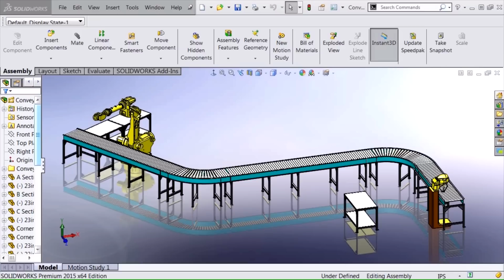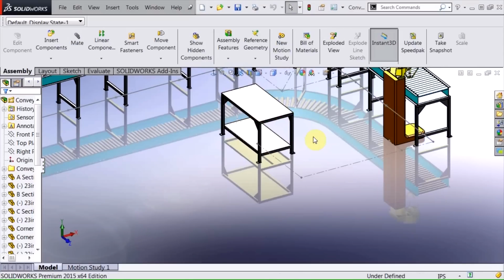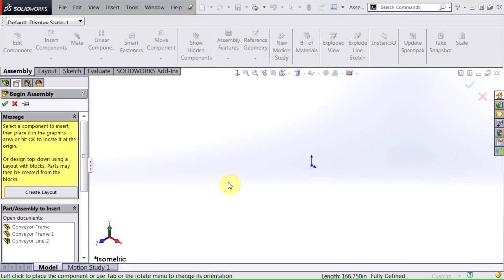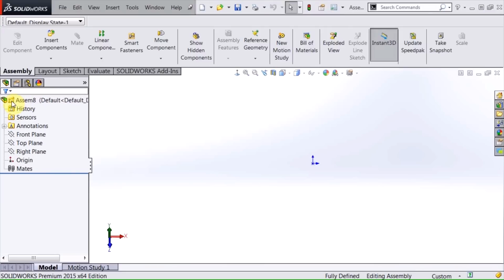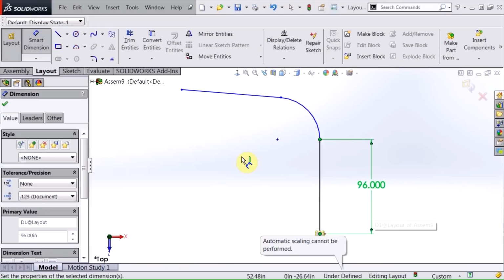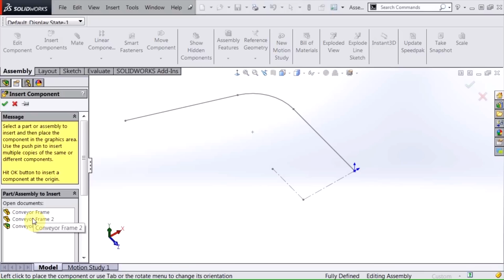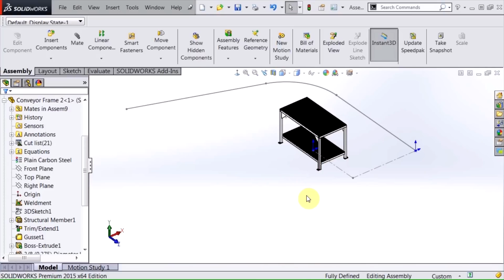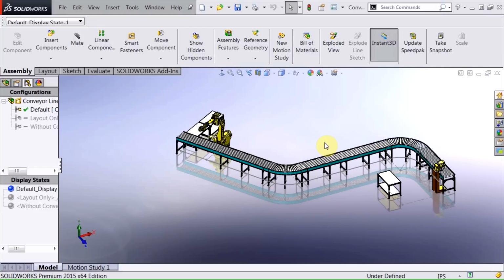SOLIDWORKS - Assembly Layout Sketch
This video demonstrates how to use a layout sketch in an assembly to control the placement of equipment in a shop.